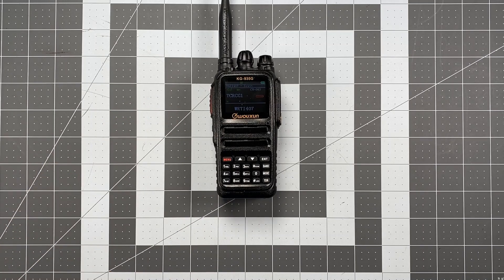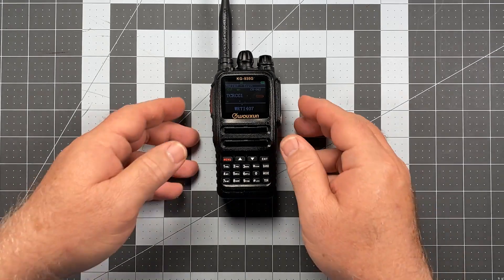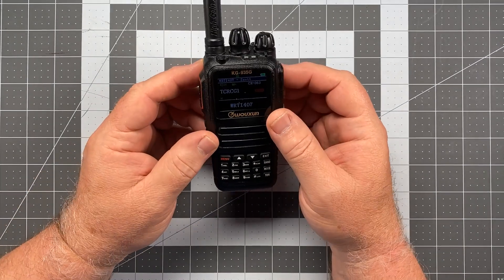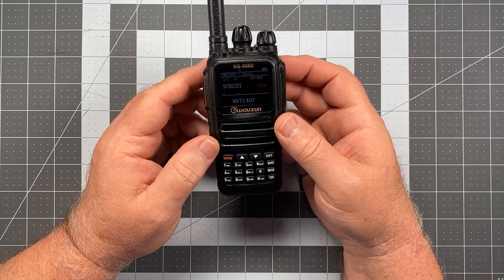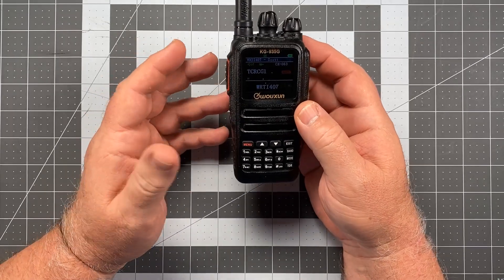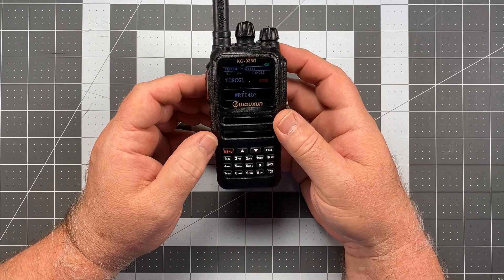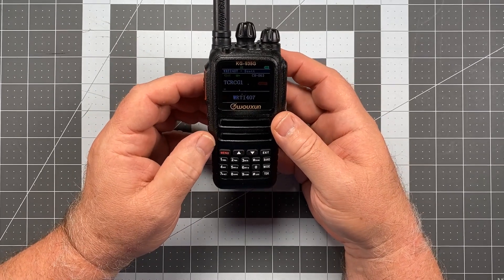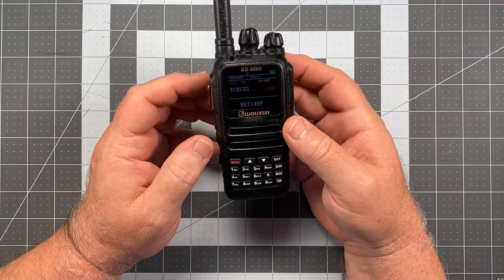Wouxun KG-935G Operators Series - Part 9: Priority Channel Scan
In Part 9 of this series, I discuss priority channel scanning and how to set up a priority channel.